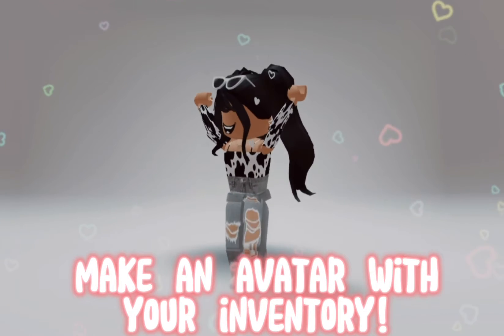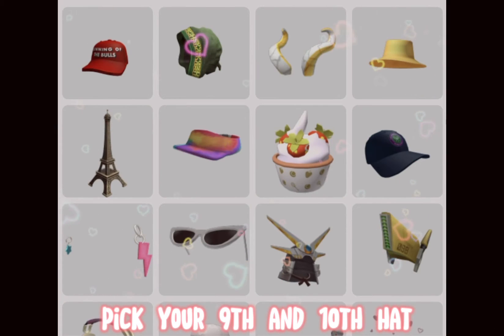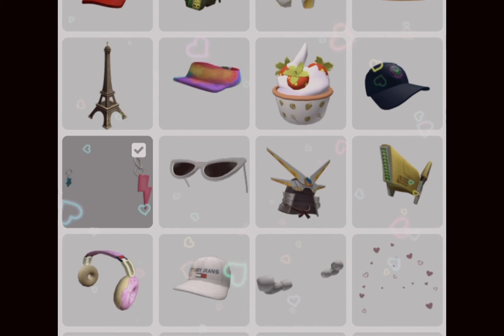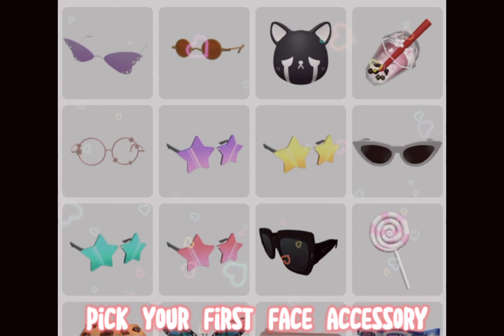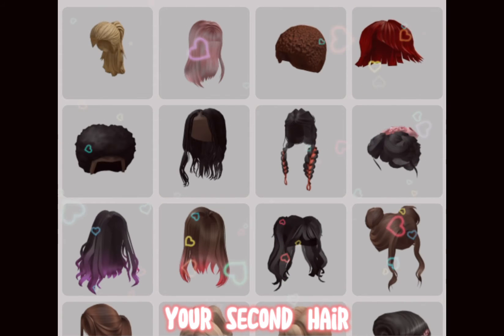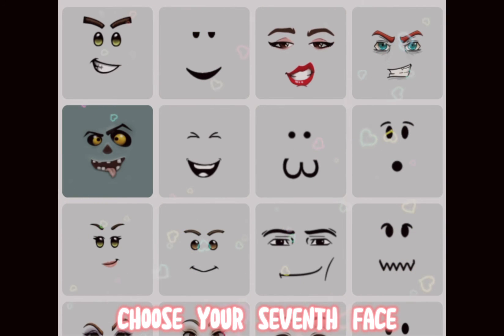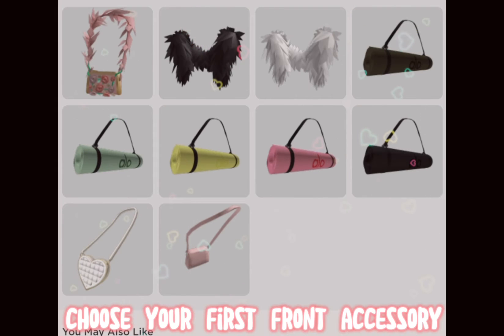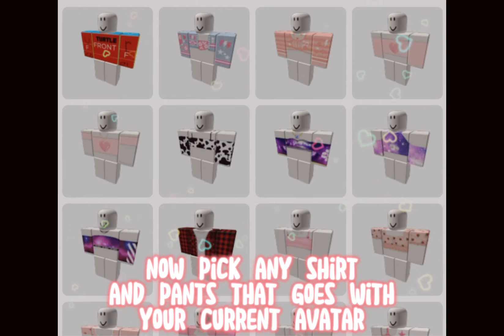make an avatar with your inventory!!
WHY DOES THIS ACTUALLY LOOK REALLY GOOD

𝚃𝚎𝚕𝚕 𝚖𝚎 𝚜𝚘𝚖𝚎 𝚟𝚒𝚍𝚎𝚘 𝚒𝚍𝚎𝚊𝚜 𝚒𝚗 𝚝𝚑𝚎 𝚌𝚘𝚖𝚖𝚎𝚗𝚝𝚜! ♡︎♥︎